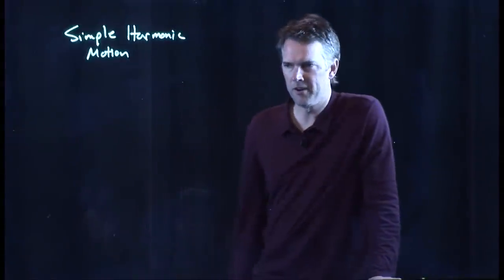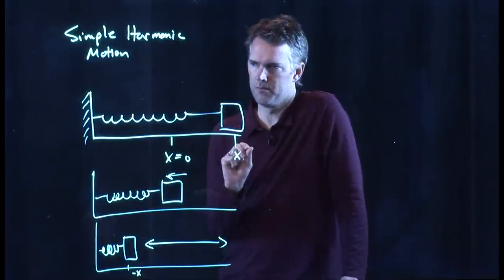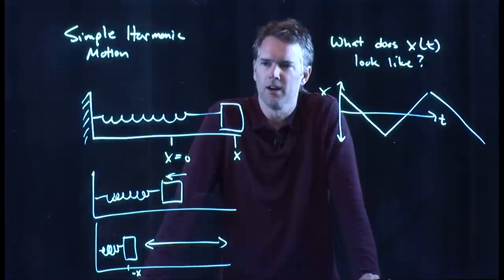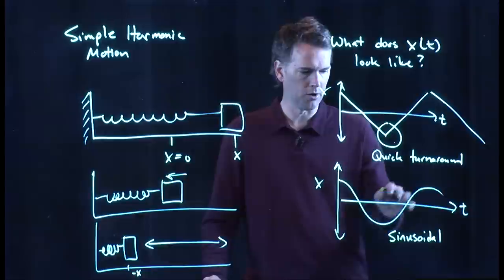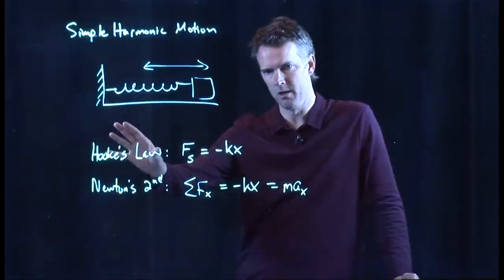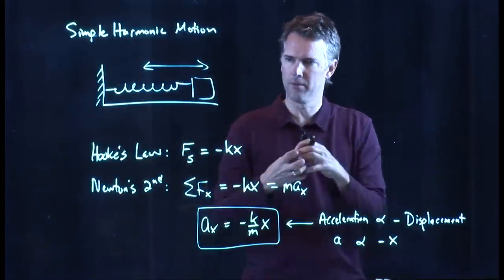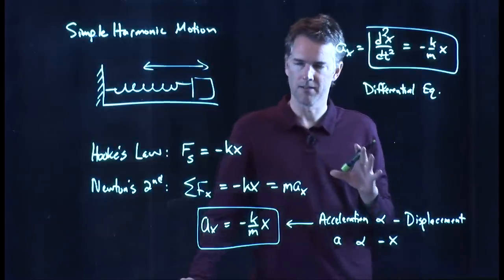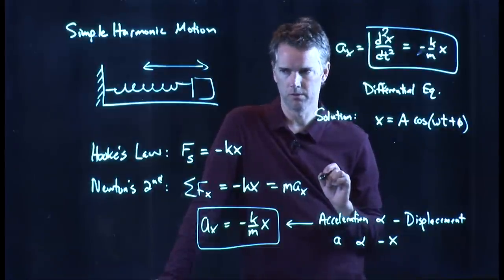Simple Harmonic Motion